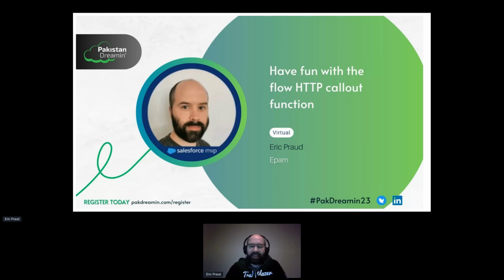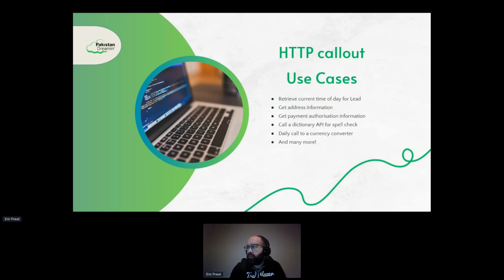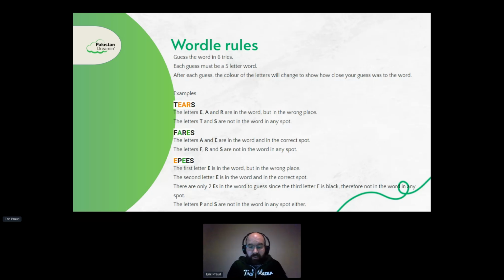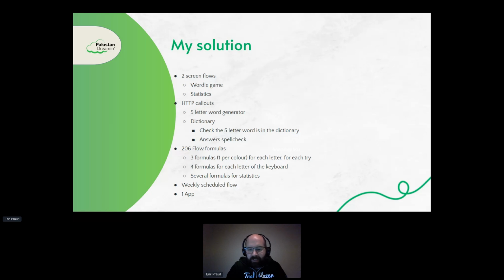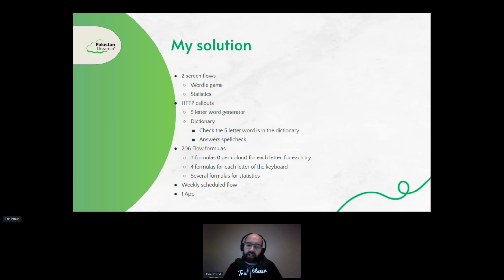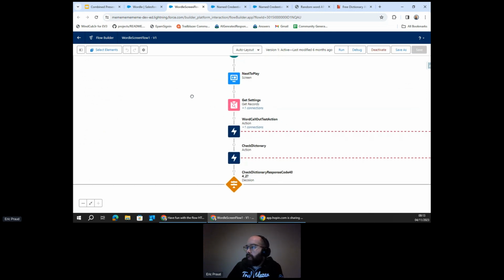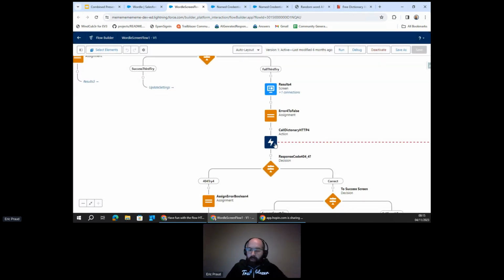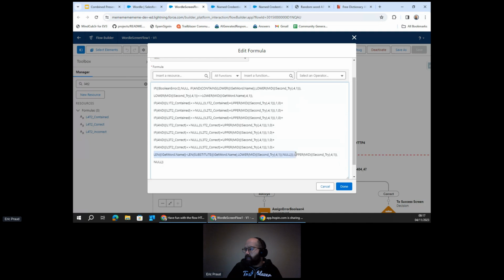Have fun with the Flow HTTP Callout Function by Eric Praud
Demo on the HTTP callout function on flows with a business use case and a little game :) Audience participation is a must